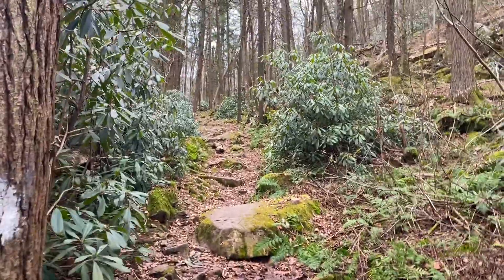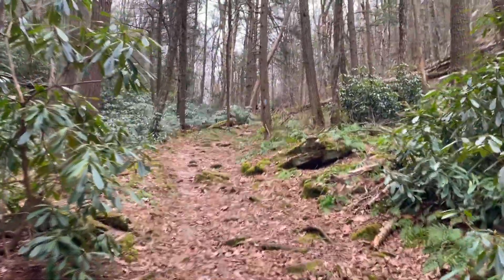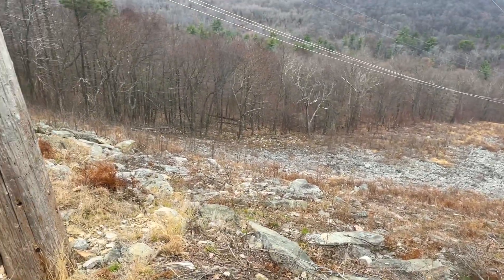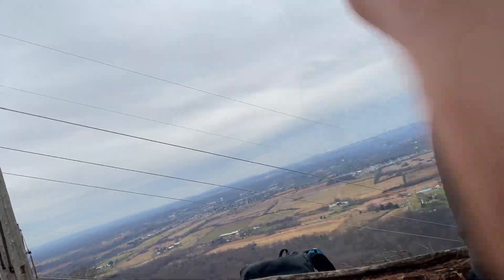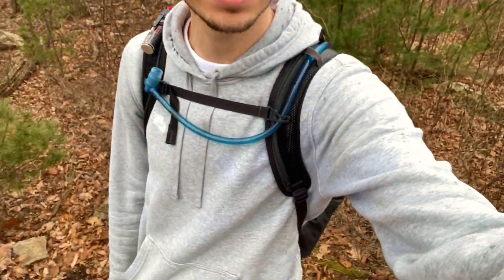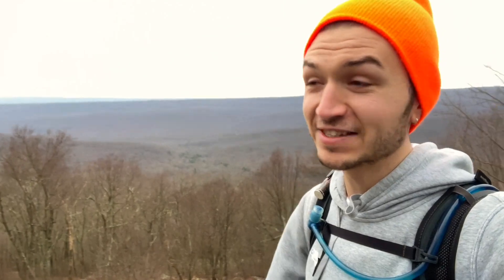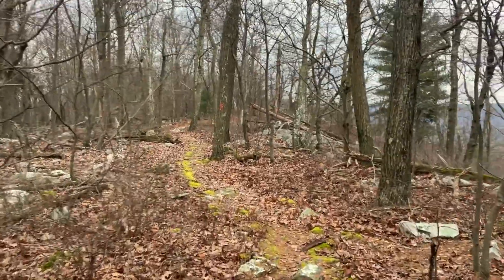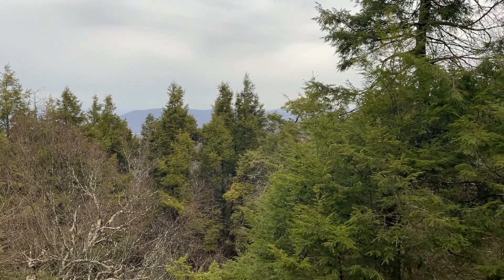Vistas & Views at Rothrock State Forest in State College, PA: My First Ever Hiking Vlog! (Pt. 2)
Join me for my final hike of the day in State College, Pennsylvania where I explore the hiking trails of Rothrock State Forest! I faced many challenging obstacles but was rewarded with some incredible views along the way.

⏱ Timestamps
00:00 Introduction
00:55 Shingletown Gap
05:07 Highline Vista
07:18 Musser Gap
09:46 Lion's Valley Vista
10:36 Hubler Gap Vista
14:31 Review & Outro

👋🏼 About me
Hey everyone, my name’s Tyler and I (if you couldn’t tell) love to hike and enjoy my time in the great outdoors! I live outside of Pittsburgh, Pennsylvania and have explored much of PA, West Virginia, Maryland, Ohio and New York. I just recently started vlogging my hiking adventures in Dec of 2021 and I'm so excited to now share my experiences, thoughts and tips with the world. Join me as I explore and re-explore western PA and beyond!